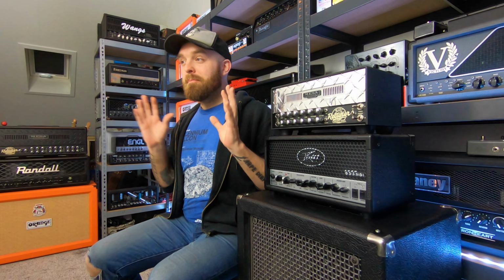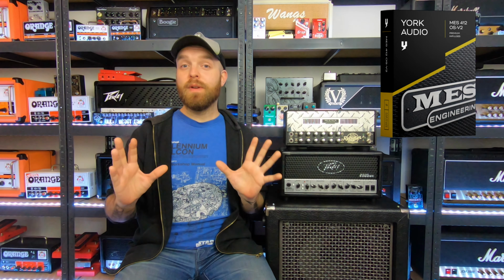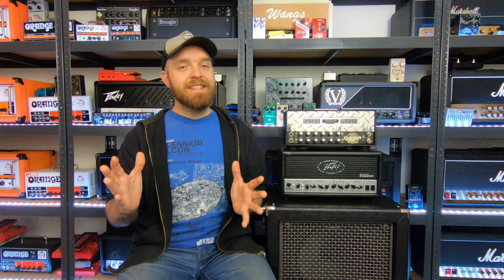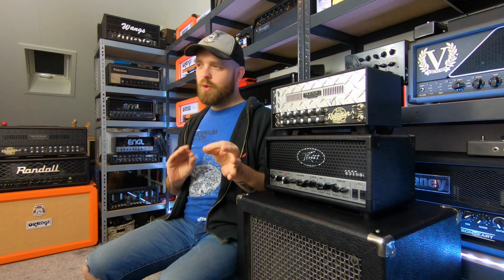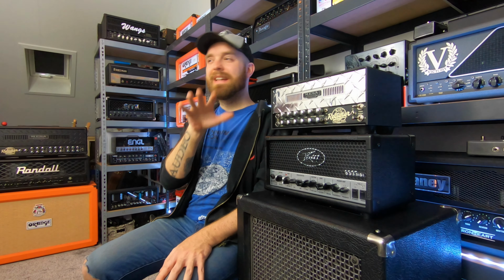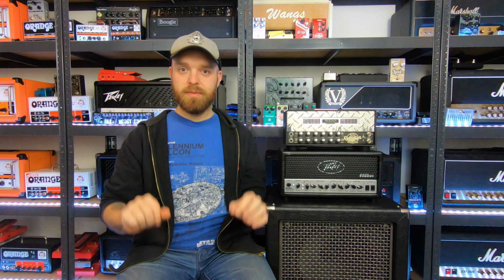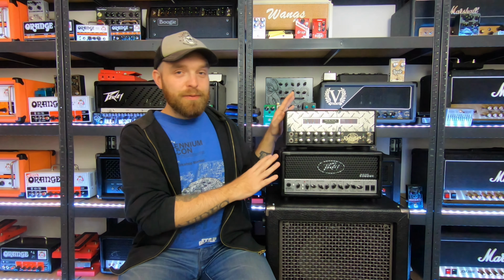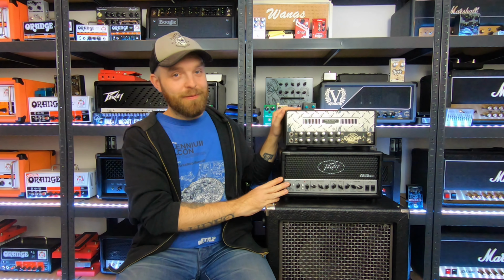Mesa Mini Rectifier VS Peavey 6505MH! HIGH-GAIN Comparison!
Both are compact low-wattage tube amps but they surely pack a punch! Which one is your favorite?

Timecodes:
00:00 Introduction (Please Watch First!)
01:48 Mesa Boogie Mini Rectifier 25
03:45 Peavey 6505MH
05:37 AB Back To Back Comparison
07:21 AB Back To Back Comparison Isolated
09:49 Amp Blend